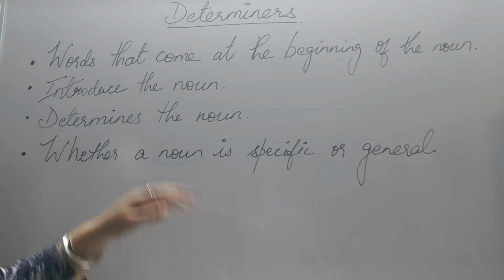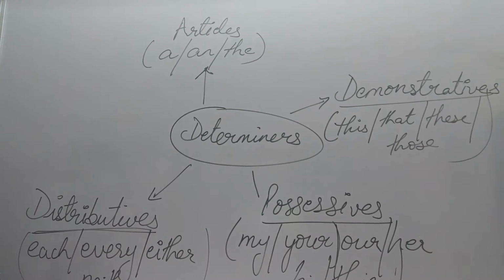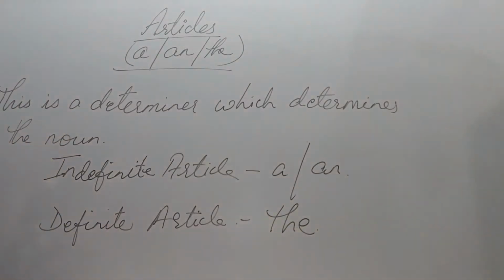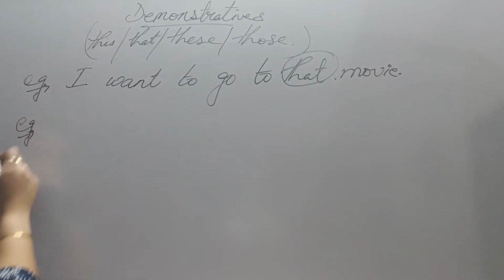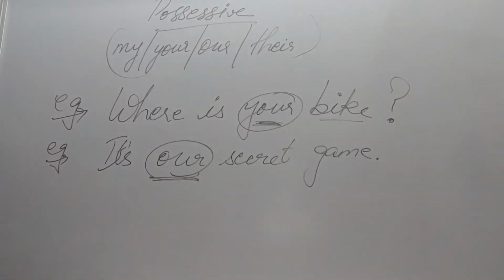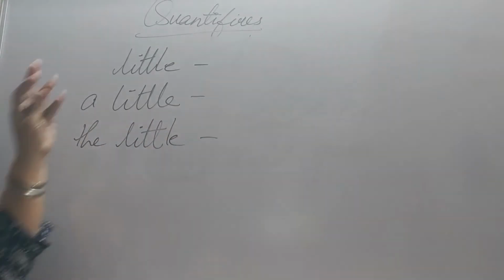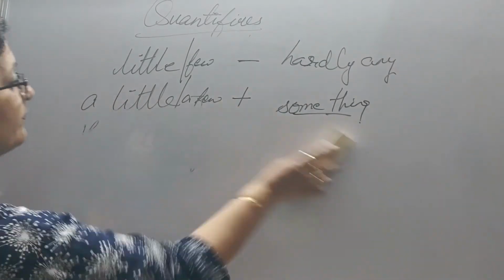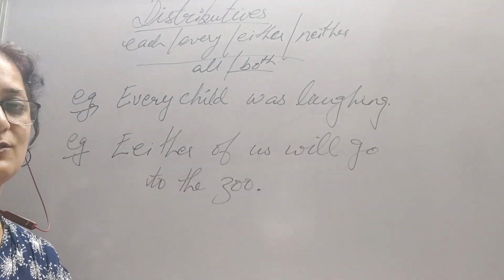Determiners Class 7